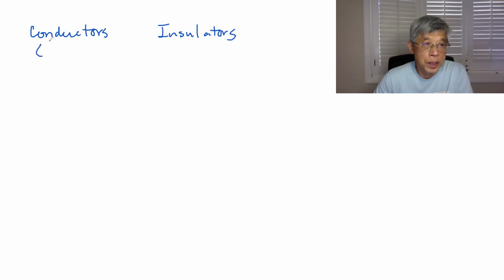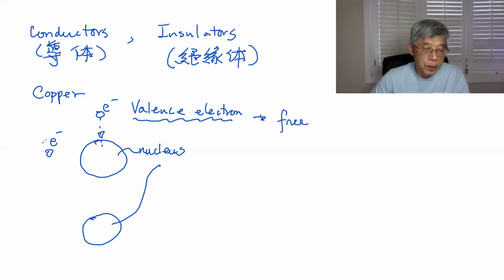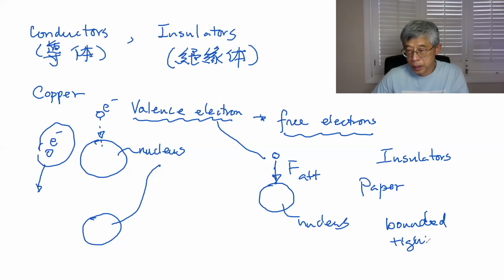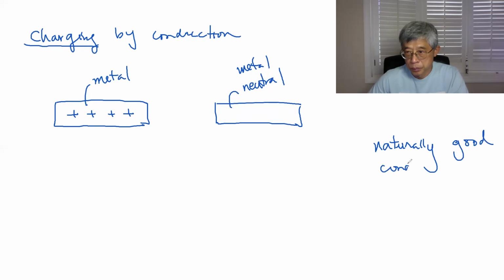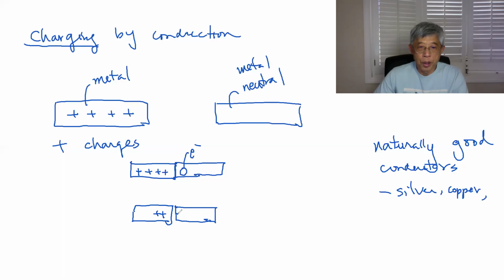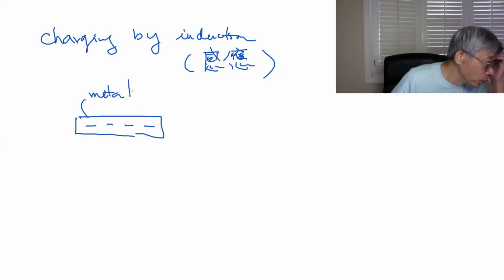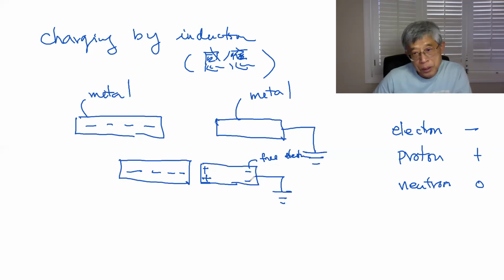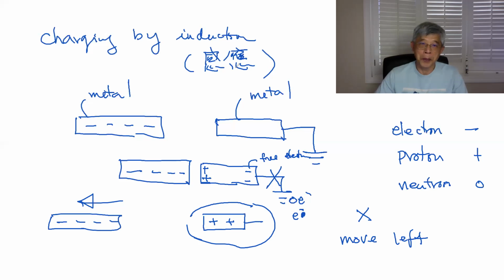Conductors, Insulators, Charging by Conduction, Charging by Induction